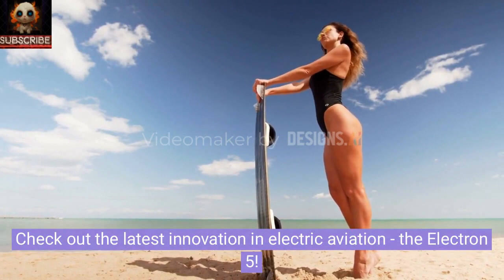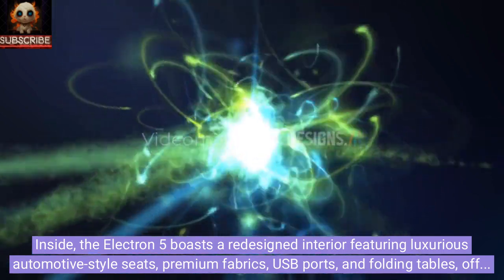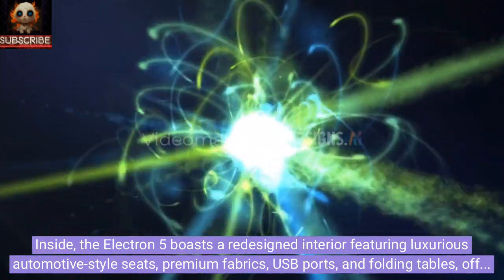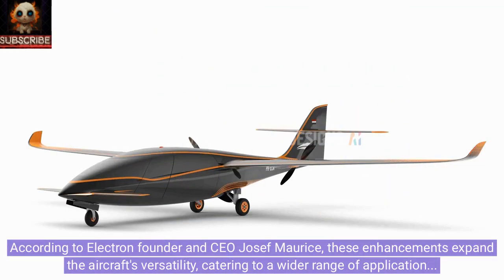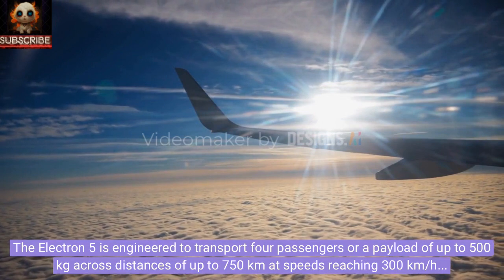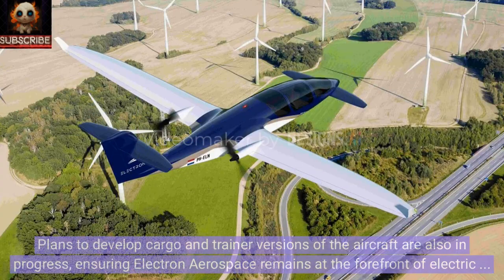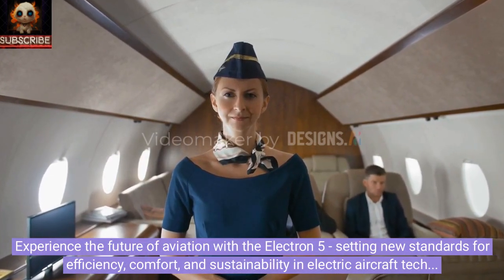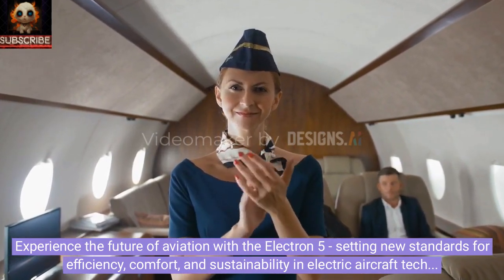"Introducing the Electron 5: Redefining Electric Aviation 🚀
Get ready to soar into the future with the Electron 5, the latest innovation in electric aircraft technology! From Dutch startup Electron Aerospace comes a game-changing four-seat battery-electric aircraft designed for private customers.

With an impressive flight range of up to 750 km and a payload capacity of 500 kg, the Electron 5 promises efficiency, reliability, and eco-friendliness like never before. Say goodbye to traditional aviation constraints and hello to a new era of sustainable air travel.

Join us as we explore the sleek design, luxurious interior, and advanced features of the Electron 5. From spacious cargo doors to premium automotive-style seats and USB ports, every detail is crafted to enhance your flying experience.

Discover how the Electron 5 is revolutionizing private and business aviation, offering unmatched comfort, convenience, and performance. Plus, learn about the company's plans for future developments, including cargo and trainer versions of the aircraft.

It's time to elevate your travel experience with the Electron 5! ✈️🔋 Electron5 ElectricAviation FutureOfFlight"